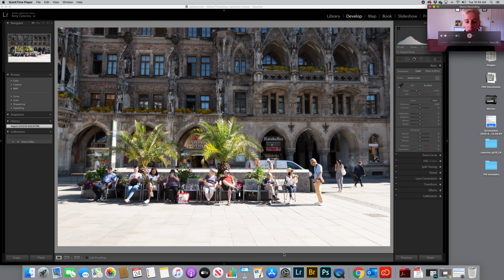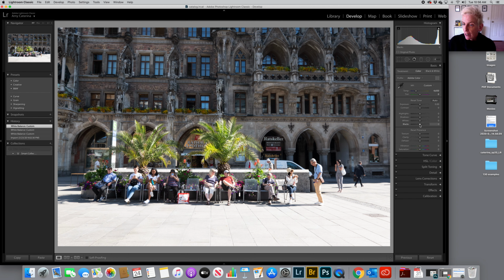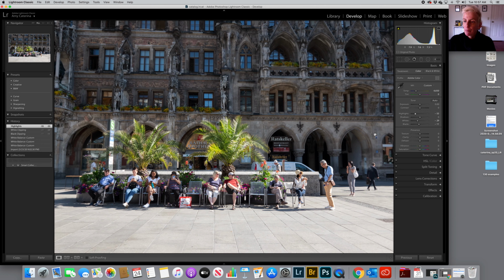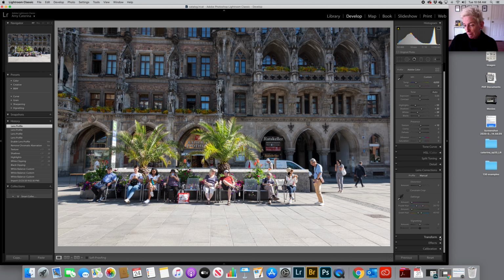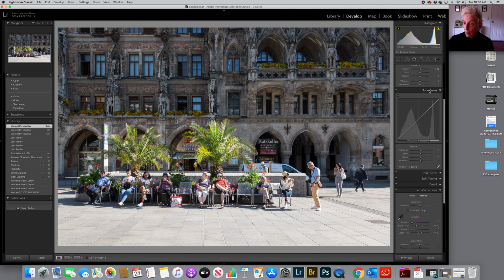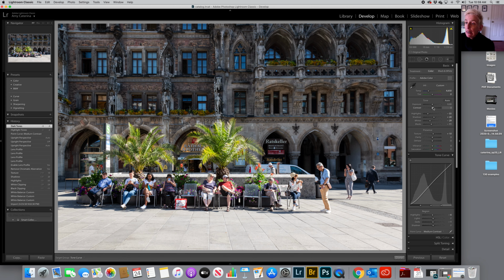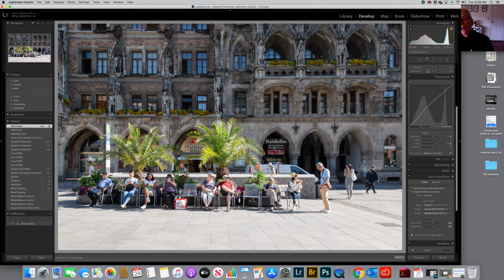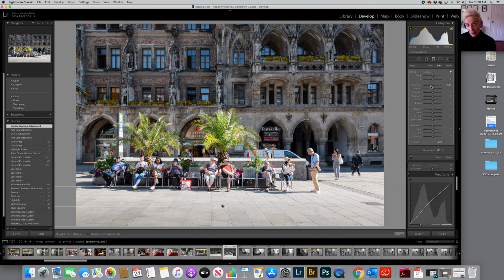Editing example 1: adjusting the white balance, histogram, curves and lens corrections.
Editing example 1: adjusting the white balance, histogram, curves and lens corrections. Adding a local adjustment using a graduated filter.